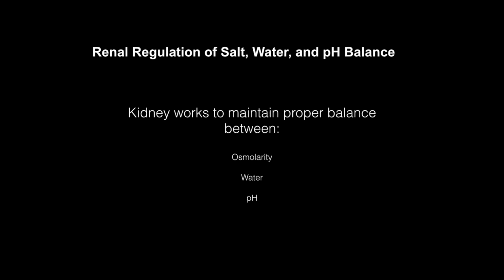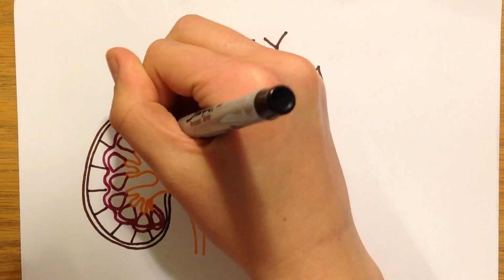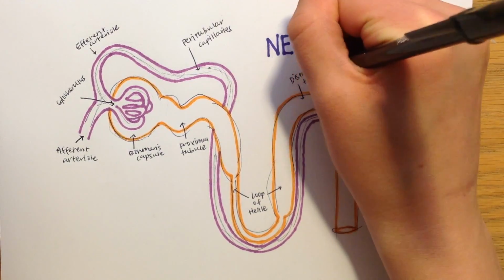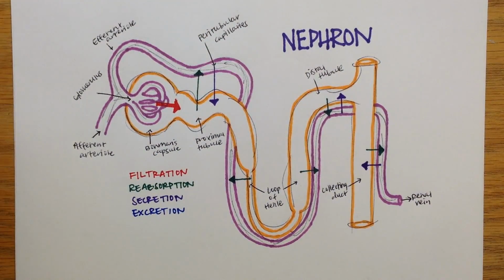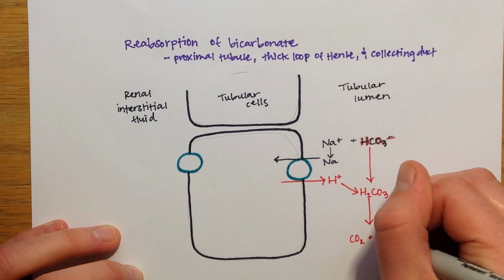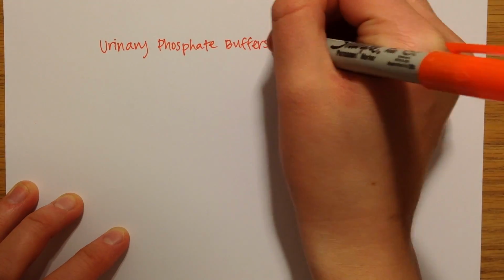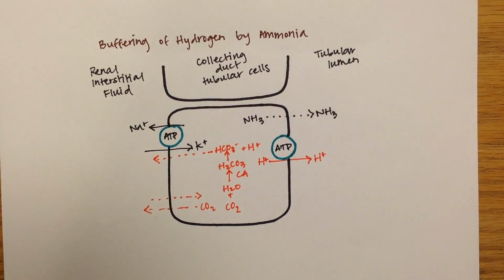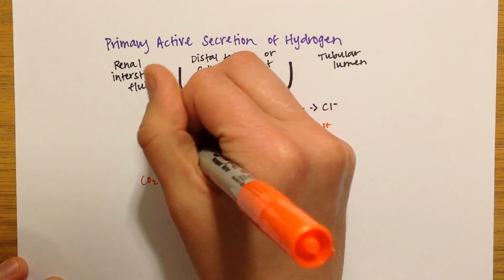LPA 11A - Renal Function 1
Renal tubules and their reabsorption of bicarbonate and secretion of phosphoric acid, ammonia and hydrogen ions in order to maintain proper blood pH.